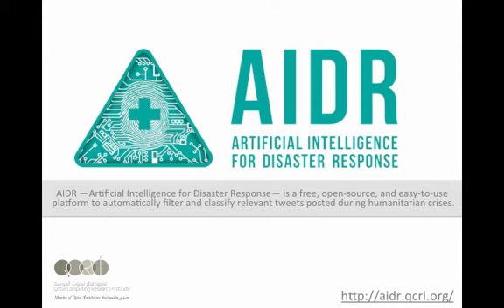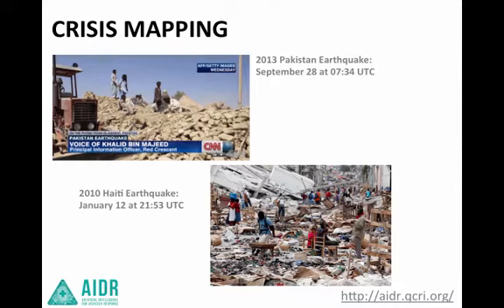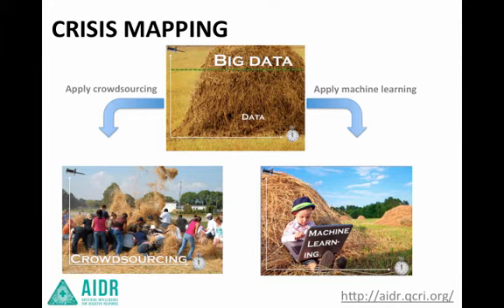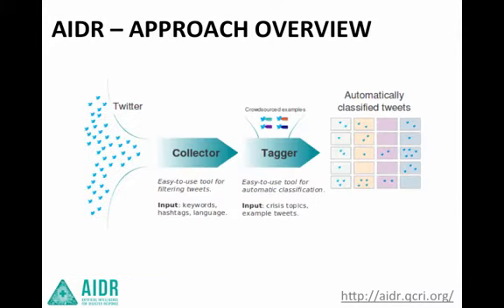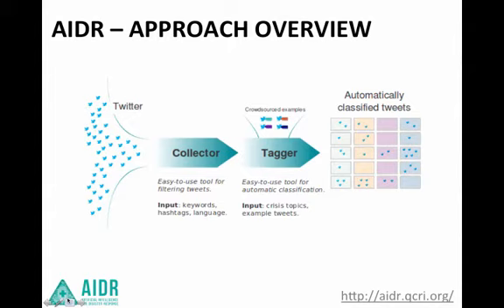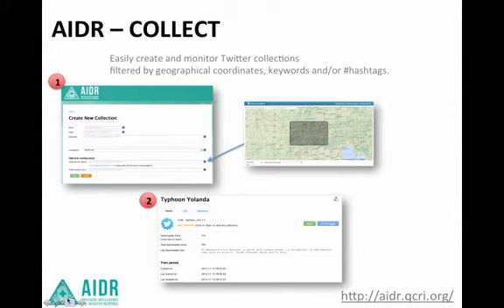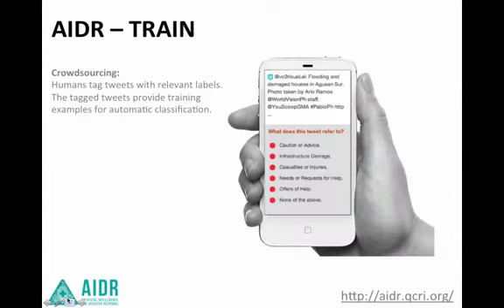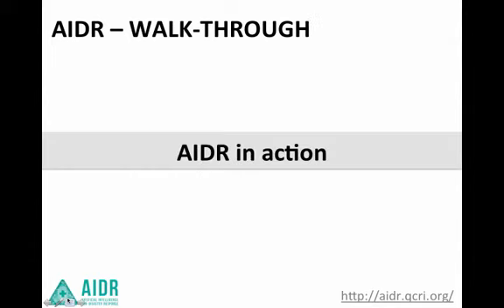AIDR: Artificial Intelligence for Disaster Response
AIDR —Artificial Intelligence for Disaster Response— is a free, open-source, and easy-to-use platform to filter and classify relevant microblog messages during humanitarian crises. AIDR uses human intelligence and machine intelligence to collect and automatically tag up to thousands of messages per minute.